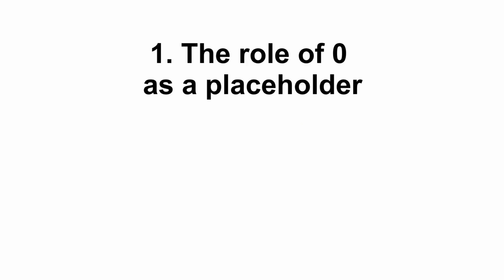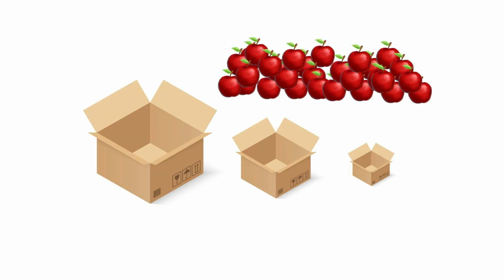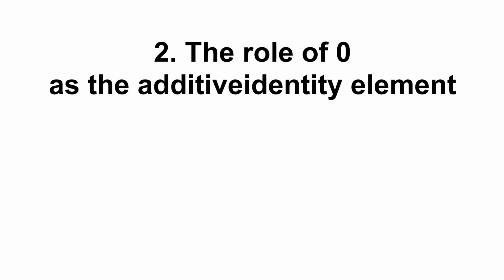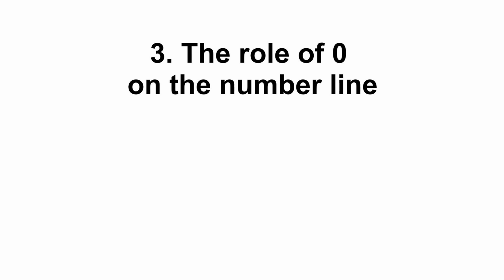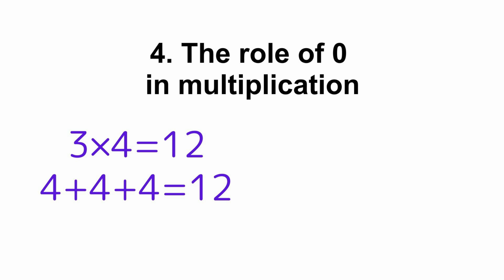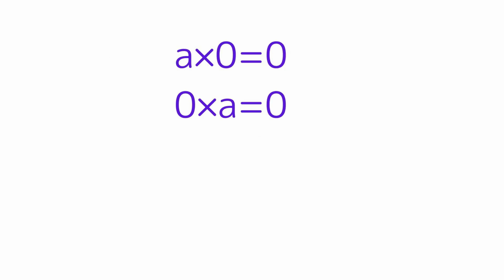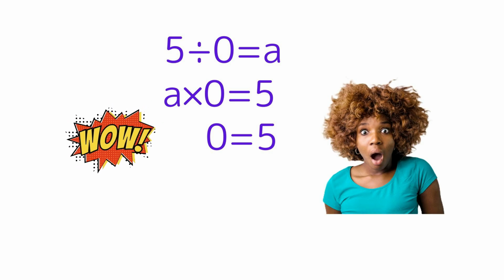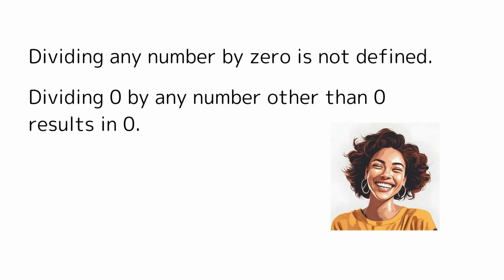【Zero】the Role of Zero, Multiplying by Zero, Dividing by Zero, Number Line, Math Made Fun, Amano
I explain the following topics in quick stories. the Role of Zero, Multiplying by Zero, Dividing by Zero, Place Holder, Number Line
This video is produced by Math Video Lab, headed by Amano. We talk about math topics in a short, easy-to-understand way.　 Math Made Fun with Quick Stories  # math,  # zero, # 0